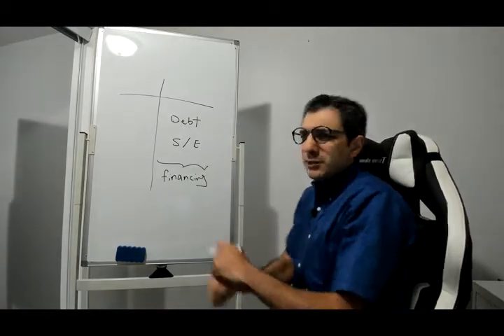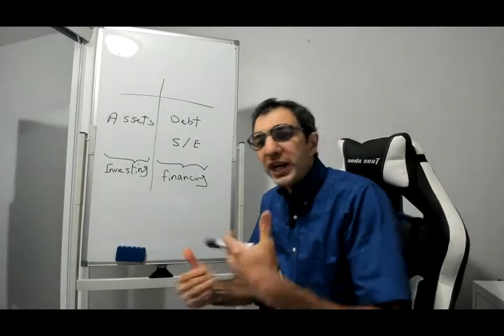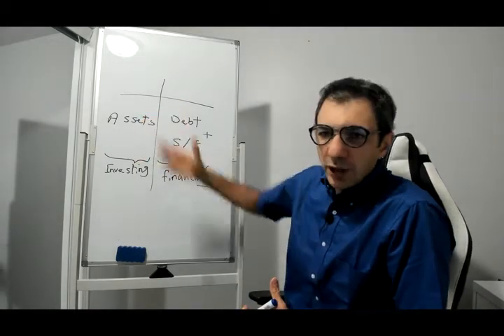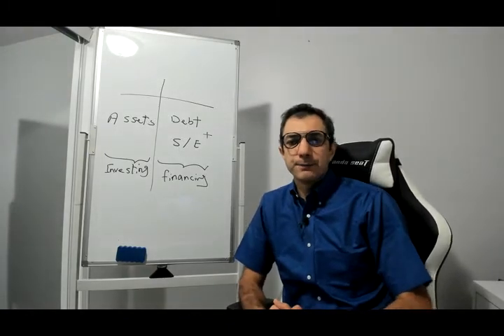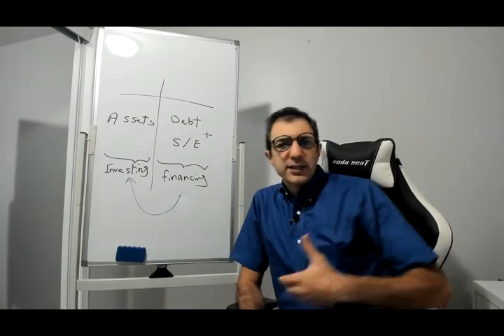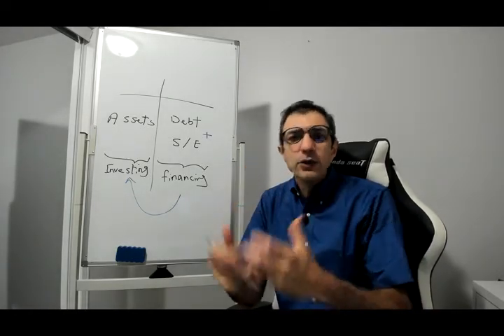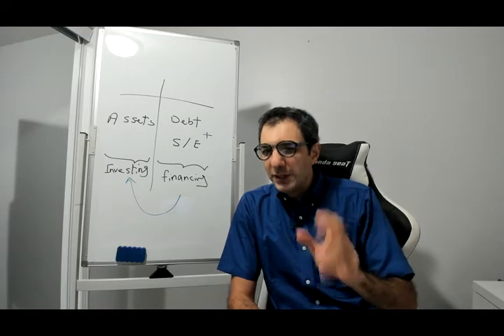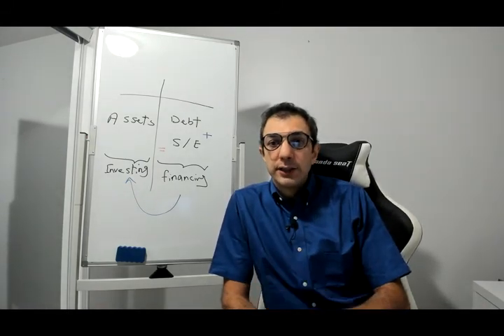Module 1 - Lesson 1: How do firms financially operate?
Investment and financing decisions
Real and financial assets